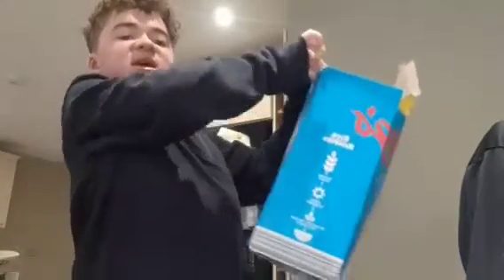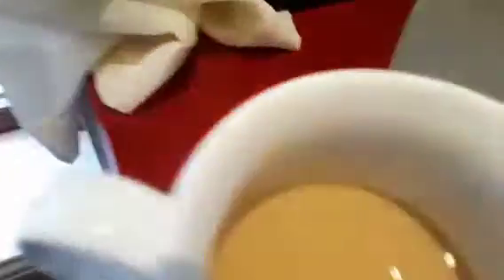Day in the life of a 15 year old football youtuber with Duchene muscular dystrophy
hi guys my name is Niall o'D today I am going to be showing you guys a day in the life of a 15 year old boy who suffers from duchene muscular dystrophy I really hope you enjoy and can share the video with your friends